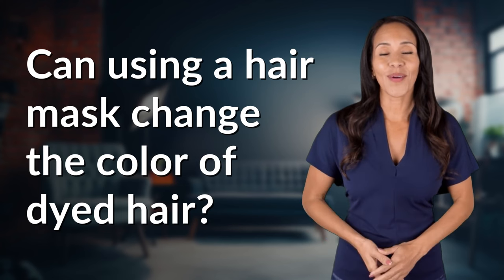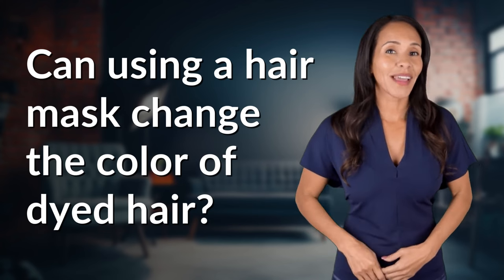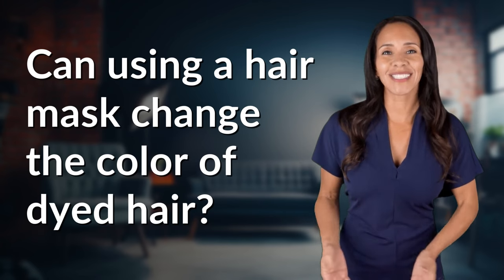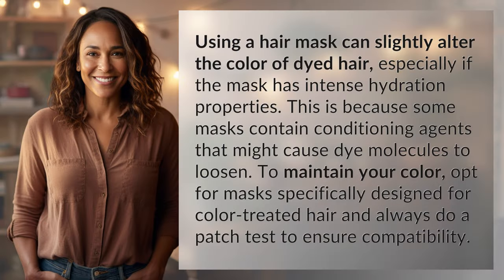Can using a hair mask change the color of dyed hair?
Can a Hair Mask Change Hair Color? 👉 Hair Color Change 👉 Learn how using a hair mask can potentially alter the color of dyed hair and the importance of using masks designed for color-treated hair to maintain your desired look.

Laura S. Harris (2024, May 31.) Can using a hair mask change the color of dyed hair?
    🌐 AskAbout.video